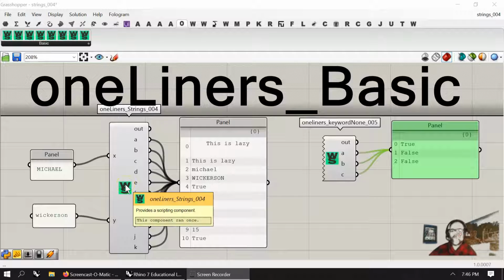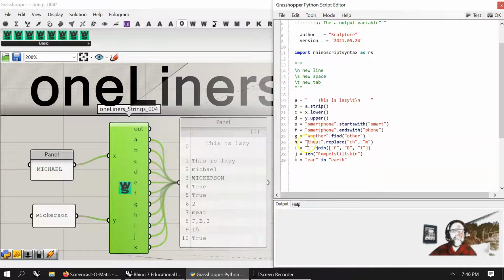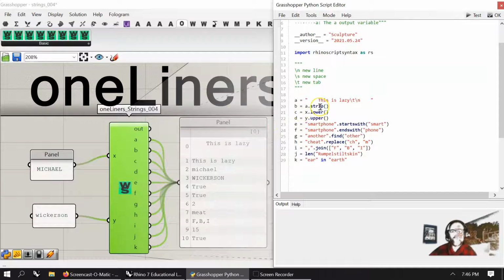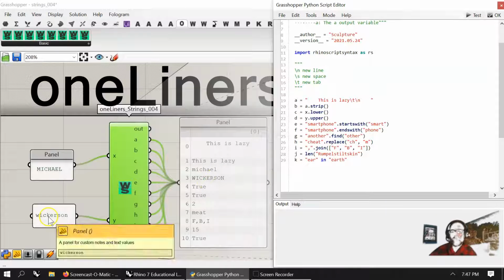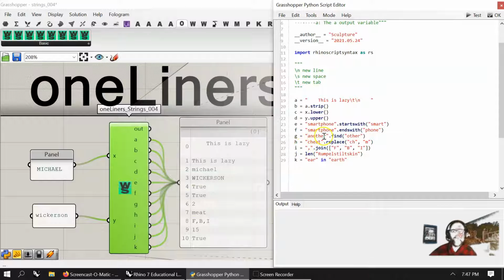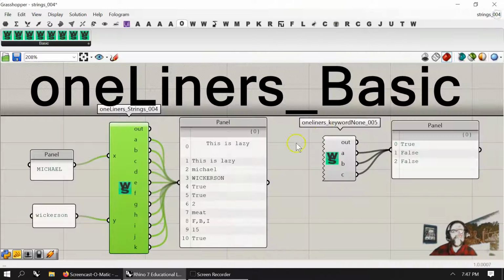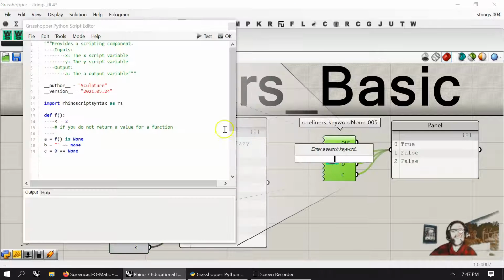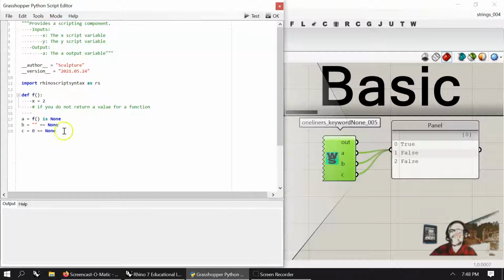ONELINERS | ghPython User Objects | strings_004 & keywordNone_005